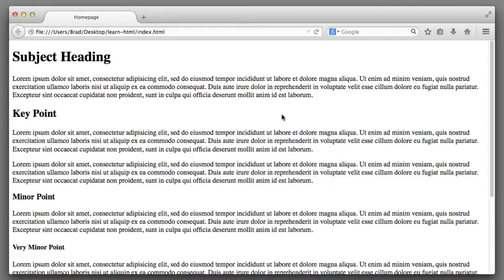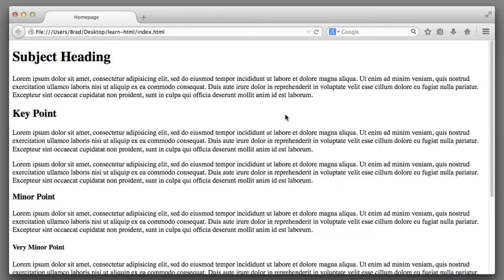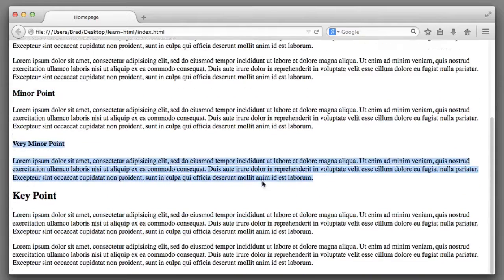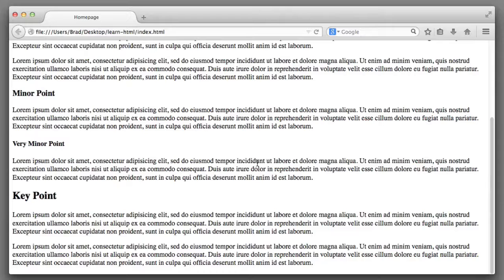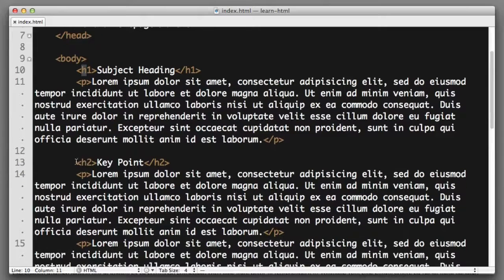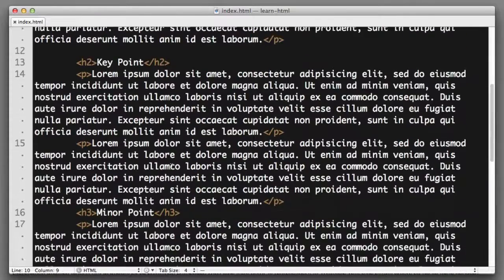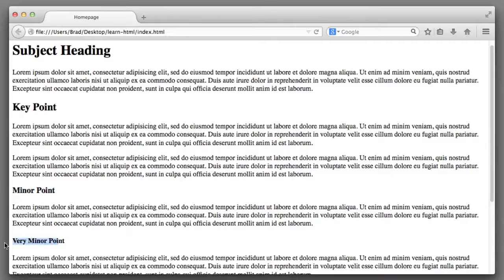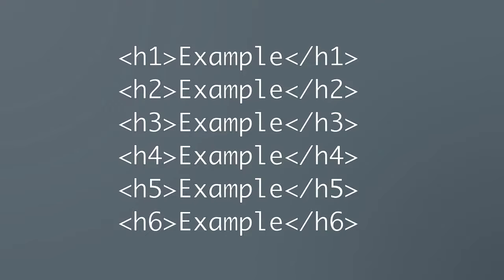13. HTML Headings Defines The Least Element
13. HTML Headings Defines The Least Element